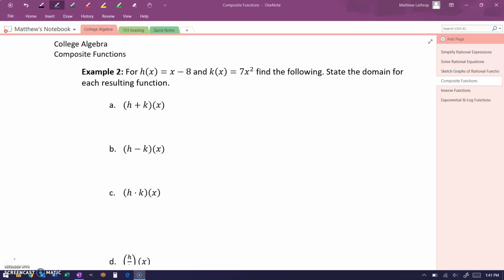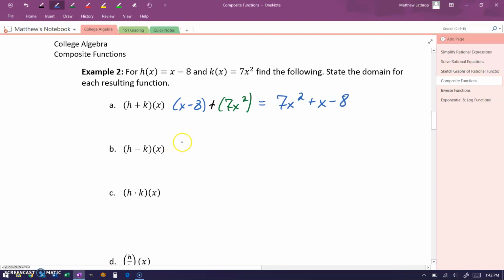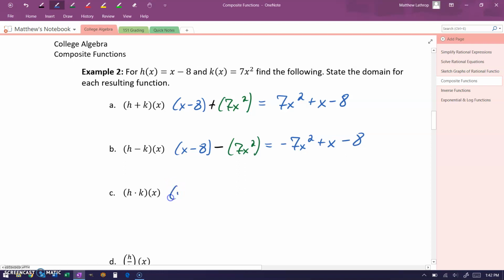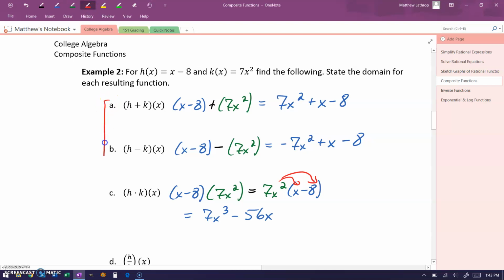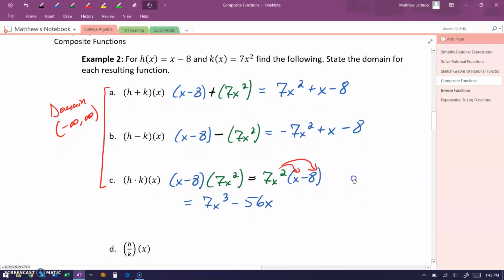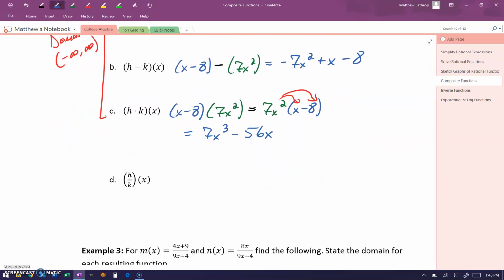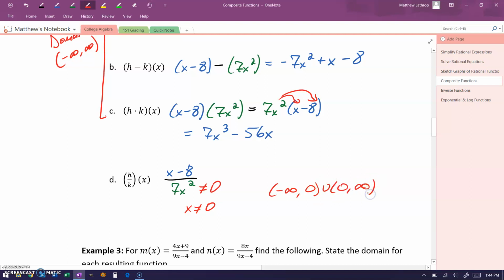Function Arithmetic - Example 2